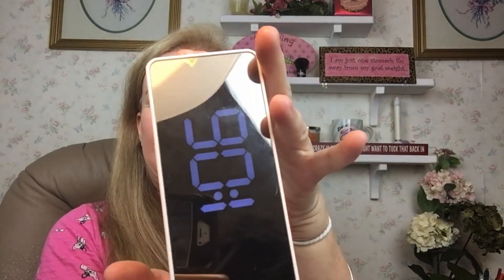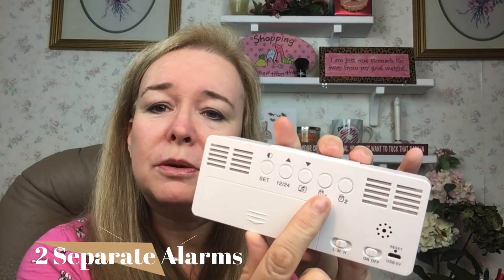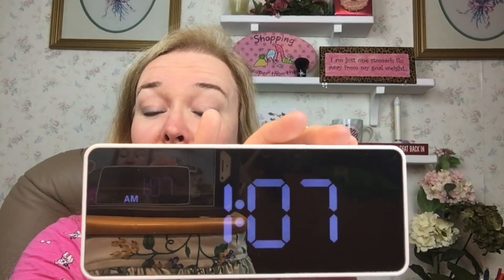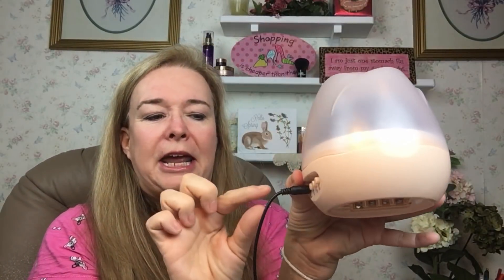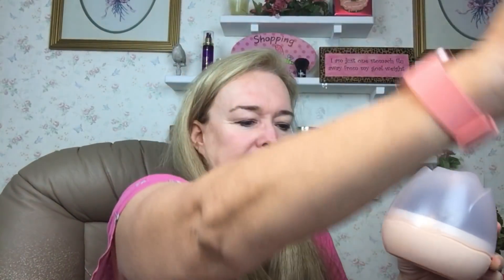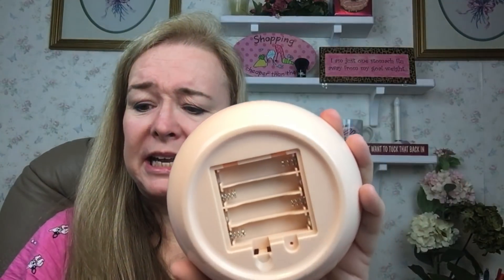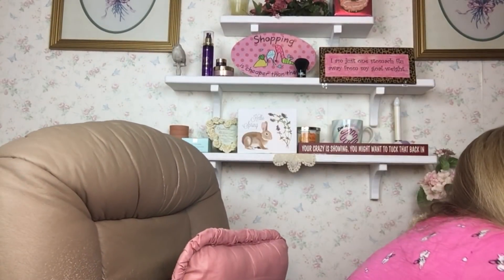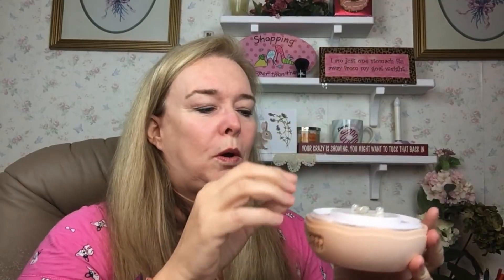Something Cute to Review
Clock and Night Light Review

Kids Night Light

Alarm Clock

SweetLeaf Sweet Drops Liquid Stevia Pack

CarbRite Diet Fudgy Brownies

Keto Queen Kreations Cinnamon Coffee Cake

Keto Test Strips:

Southern Keto Cookbook:

Get a 5 Piece Mrs. Meyer's Gift Set ($40 value) in Your First Order from Grove

I Need to Address Some Rumors and Say Thank You from Both Lola and Myself

Ibotta Referal Code:   fglumir